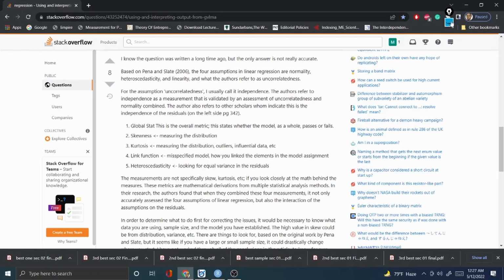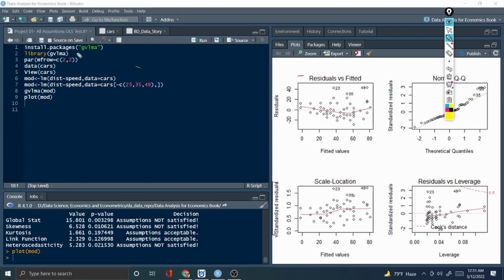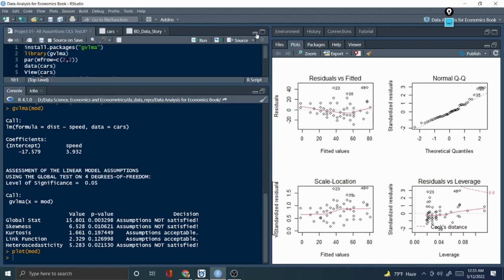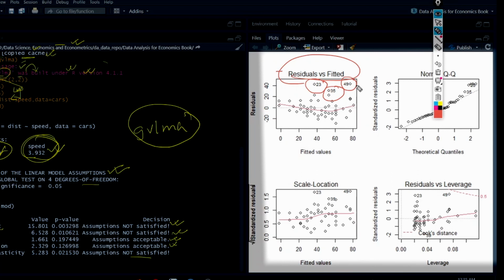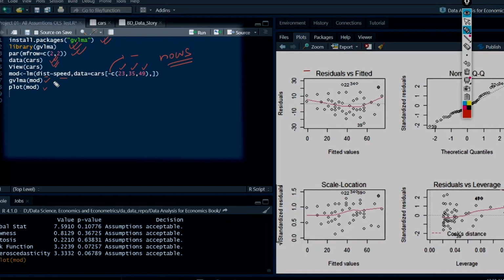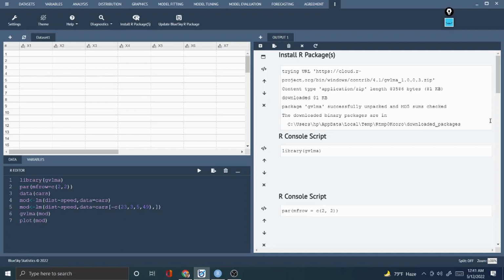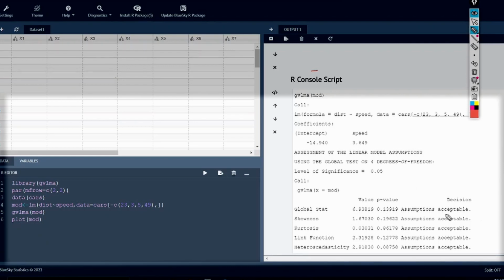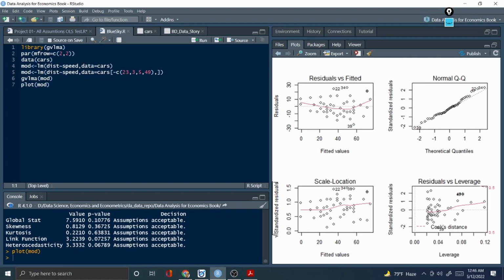Test Linear Model Basic Assumptions Using One Command in R-(gvlma)| OLS Assumptions Test in R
In this video, I highlight one single command in R called gvlma to test all the basic linear model assumptions in quick time. You can use this in R and BlueSkyStatistics software to test OLS assumptions very easily.

for contact any questions or joint research